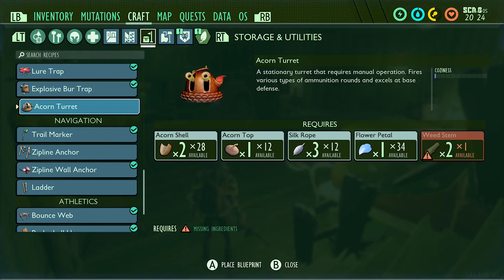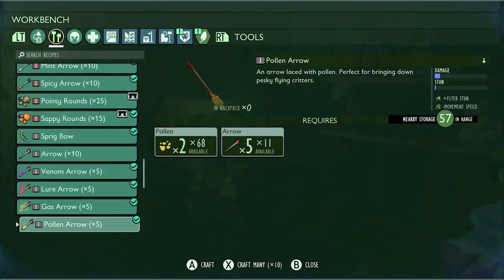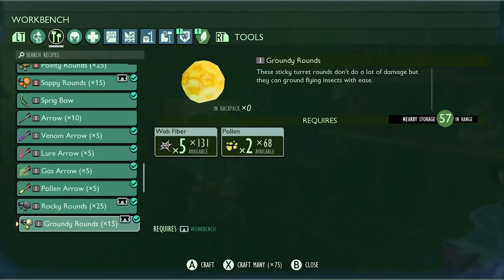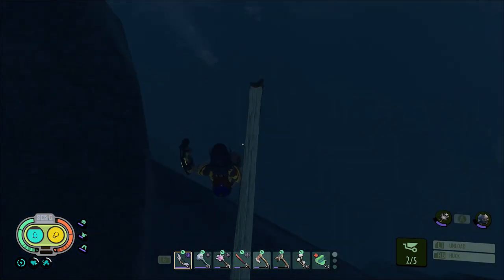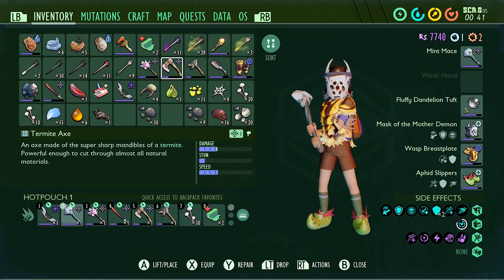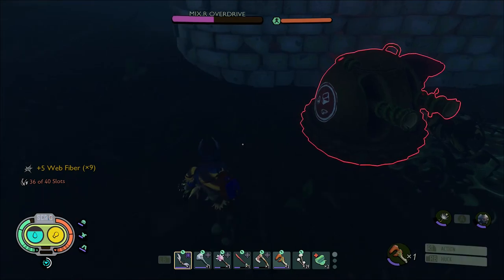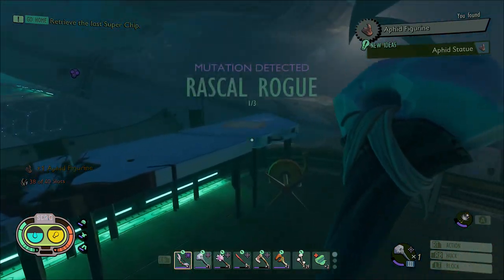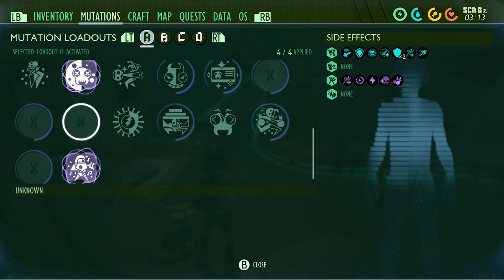Final Level 1 MIX.R.. | Grounded #31